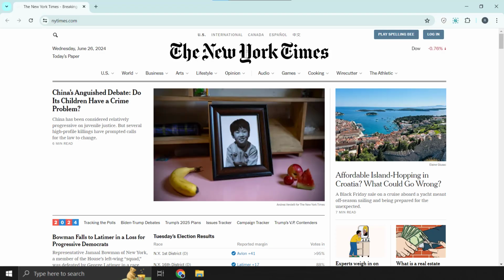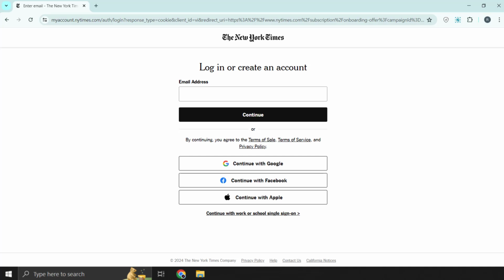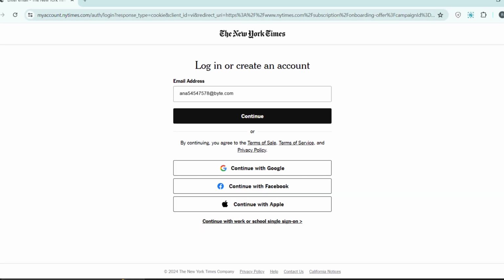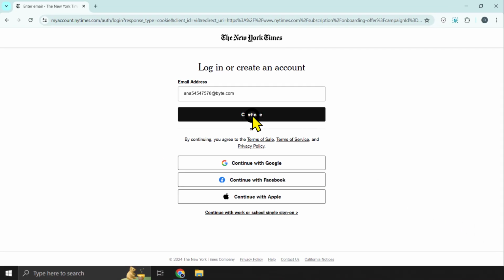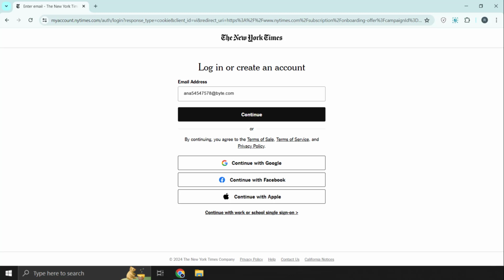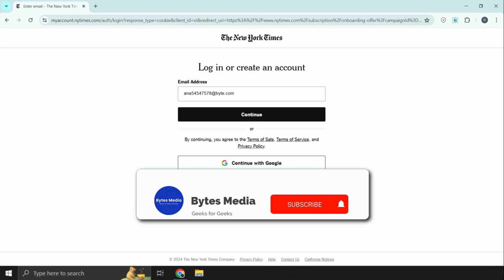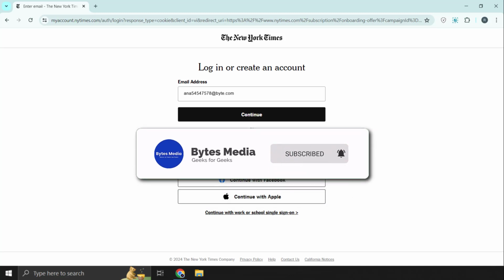How to Log in to New York Times | How to Sign in to New York Times Account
Are you having trouble figuring out how to login to New York Times? In this video, we'll provide a comprehensive, step-by-step guide on how to access your New York Times account quickly and efficiently.  This is the easiest and fastest way to login to New York Times account. Whether you're a new user or need a refresher, this tutorial will make the New York Times sign in process seamless and stress-free. Make sure you watch until the end of this video to find out How to Sign in to New York Times. Hope you enjoy!

How to Login to New York Times Account

Video Parts:
00:00 Intro: How to Login to New York Times
00:15 Navigate to New York Times Sign in Webpage
00:55 Outro: Ending

Topics Covered:
Bytes Media
how to
How to Log in to New York Times
How to Sign in to New York Times Account